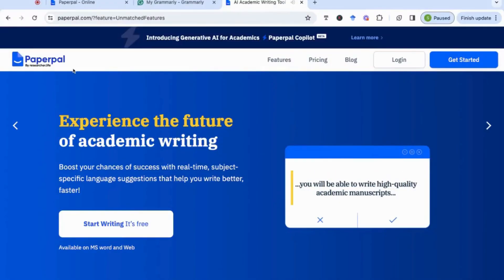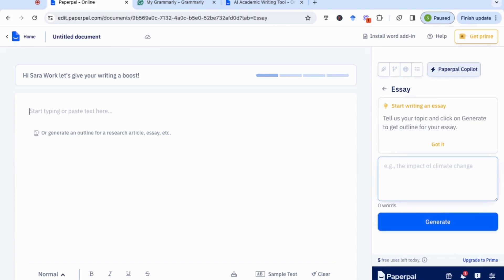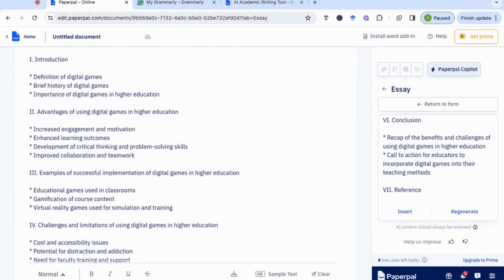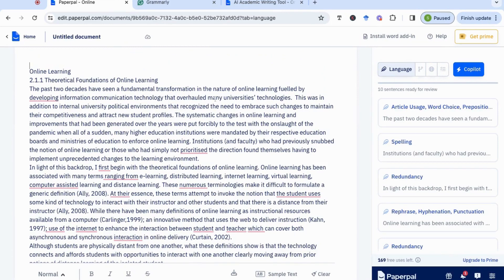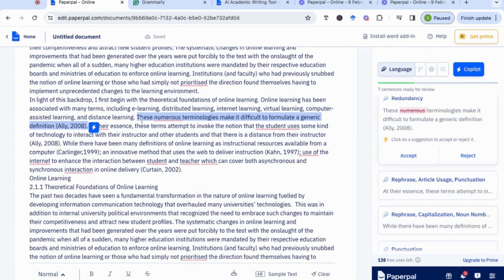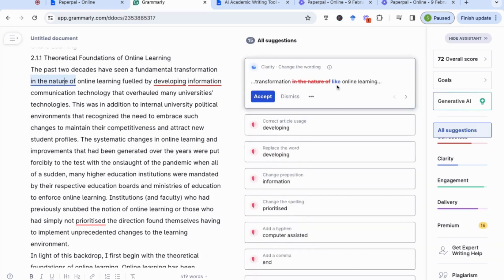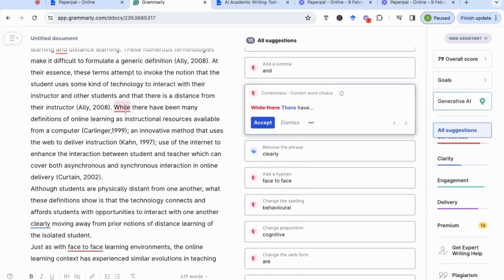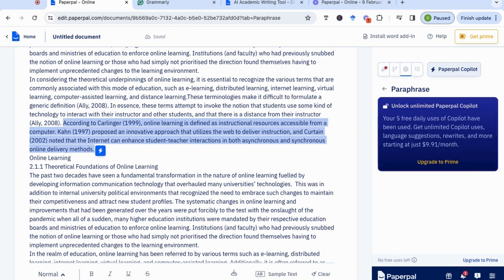Best AI writing tool for researchers - Step by step guide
In this video , we look at one of the best ai writing tool for researchers.

This AI writing tool is designed to assist you at every step and is especially useful for correcting your work and paraphrasing it. I also provide you with a quick comparison between this tool Paperpal and Grammarly so you can have a better idea of how they work.